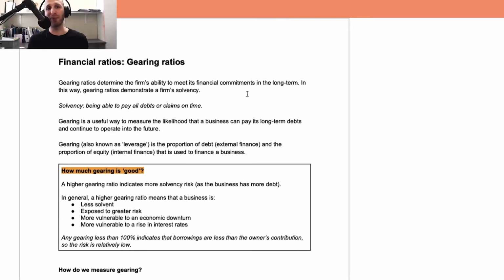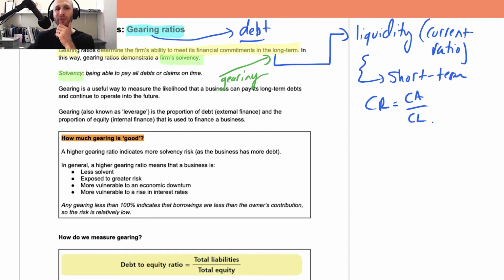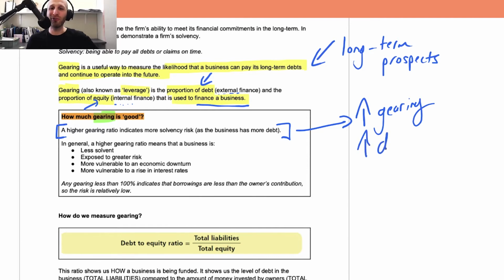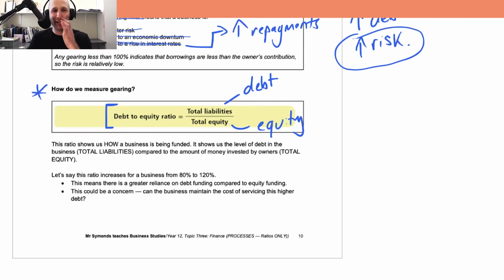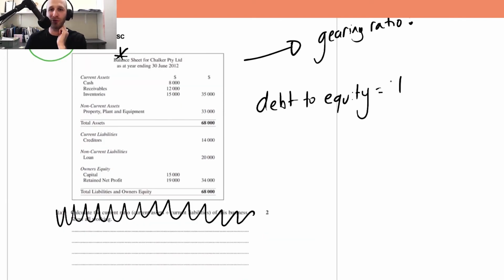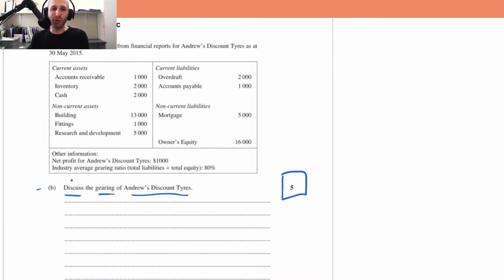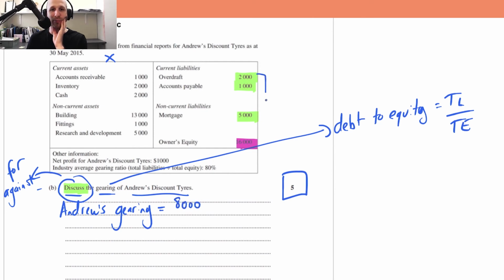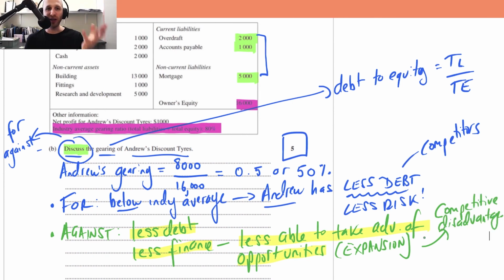Financial ratios for Business Studies: Gearing (debt to equity ratio)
Our examination of financial ratios in Business Studies continues!

Now, we're looking at GEARING. This is all about the long-term solvency of a business. The specific ratio we're looking at is the debt to equity ratio.

In this ratio, we'll compare the levels of debt and equity and consequences of having different levels of each. This is all about HOW a business chooses to finance its operations and the consequences of its choices.

What is 'gearing' and what level of gearing is 'good' (0:00)
The gearing ratio (including debt and equity) (4:10)
2012 past HSC question 22 (5:45)
2015 past HSC question 24 (7:00)

This video is focused on the NSW Business Studies HSC syllabus.

This is the HSC Business Studies syllabus:
educationstandards.nsw.edu.au/wps/portal/nesa/11-12/stage-6-learning-areas/hsie/business-studies

I've sourced this information from a number of different places. I think the most important sources are:

1. Business Studies in Action (Chapman et al, any edition)

2. This Decoding HSC Business Studies book is outstanding. Fantastic info on answering specific HSC questions, including on Finance.